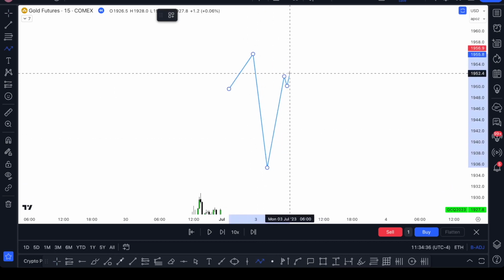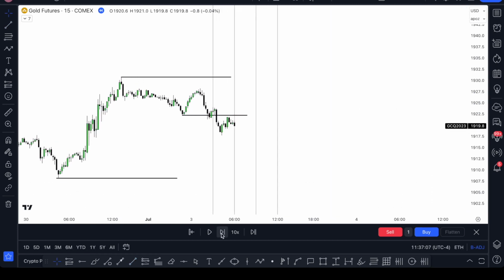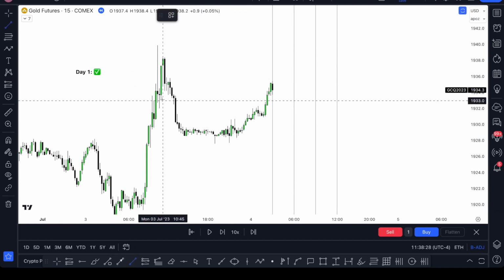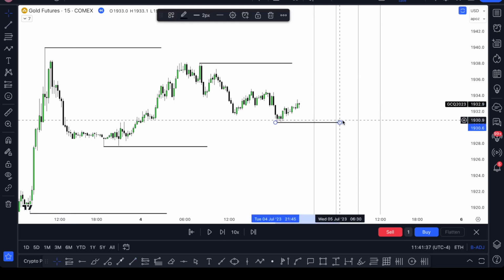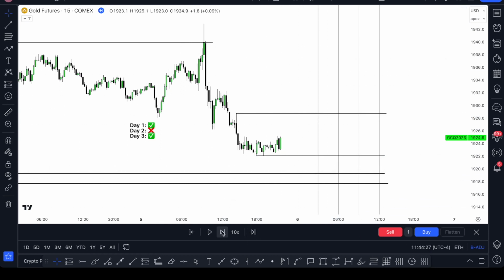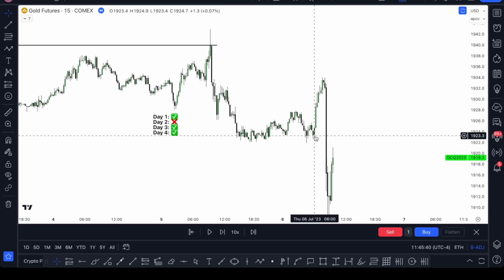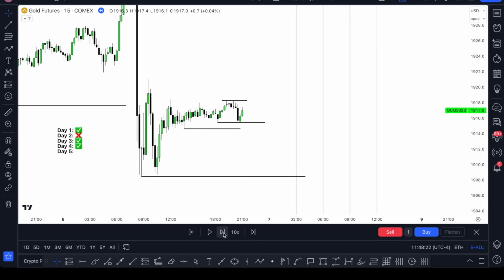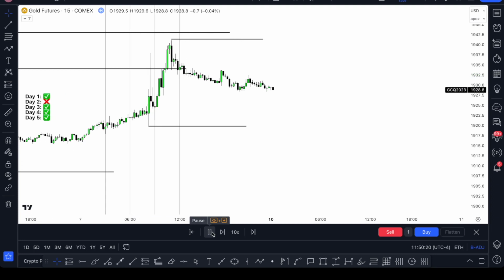Backtesting TTA Exclusive Content: High Liquidity Dealing Range purges!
July Bootcamp Enrollment is almost over with :P